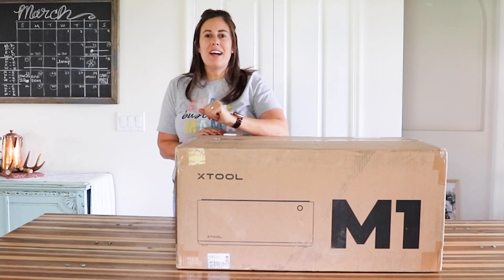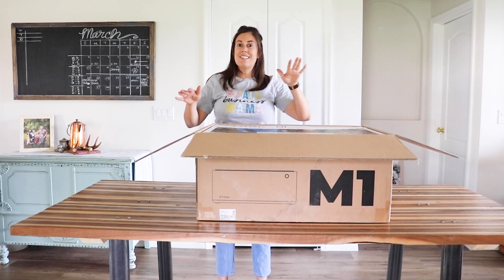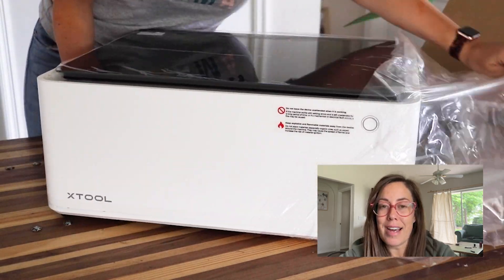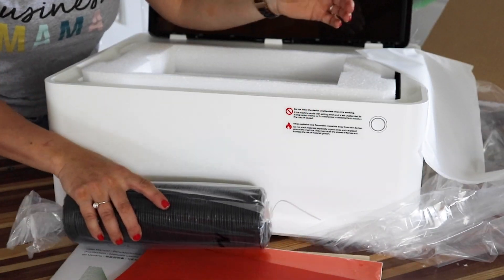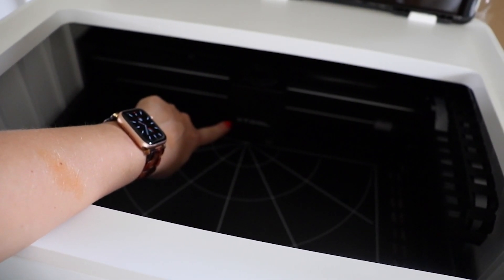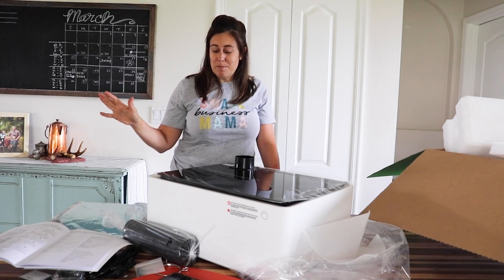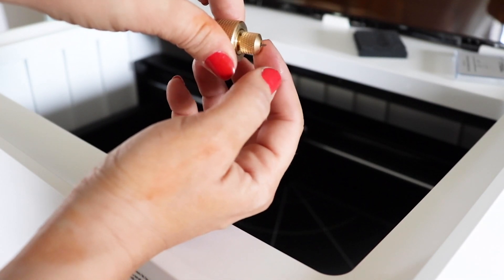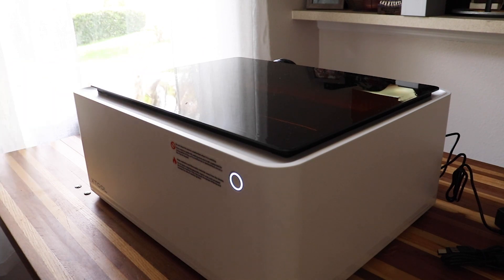xTool M1 Unboxing and Venting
Unboxing the xTool M1 laser machine.

I’m this video I am in unboxing the xTool M1 5 watt laser and blade cutting machine. The M1 xTOOL is a diode laser machine and I am impressed by quite a few of the features including the lighting and preview when using their software.

Since I started out using a CO2 laser, this has been a bit of a learning curve, but I believe this machine is a great way to start as a beginner. Since it has a laser and a blade option, I think it's a great machine for the price if you are comparing it to the cost of buying two separate machine.

Read more in my xTOOL M1 Review Post including Pros and Cons

0:00 Intro Unboxing the M1 xTool
3:24 5 Watt Laser
4:05 Under the Lid - Genius Packaging
7:32 Venting the M1 xTOOL Machine
9:06 Changing the Cutting Blade
11:52 Laser Machine Safety
13:52 Setting Up WiFi Connection
14:05 Conclusion